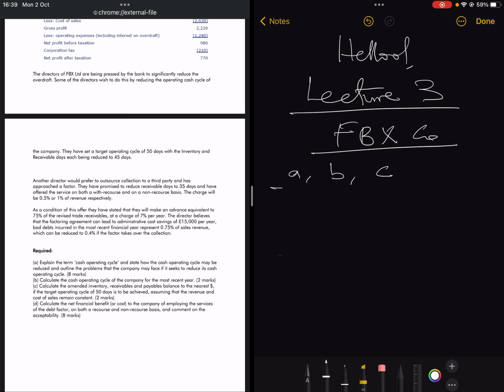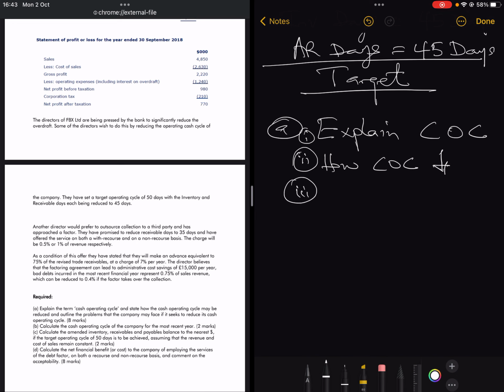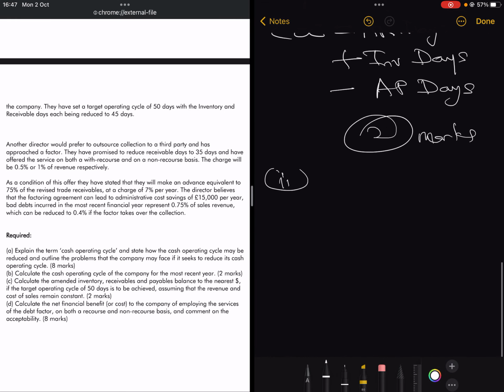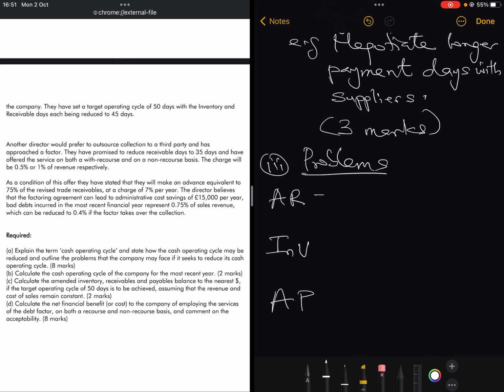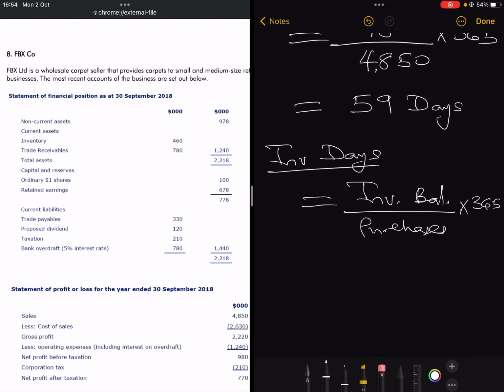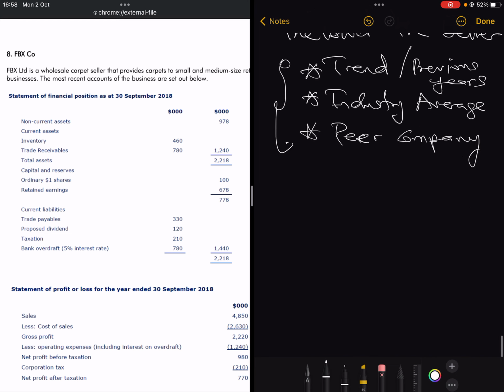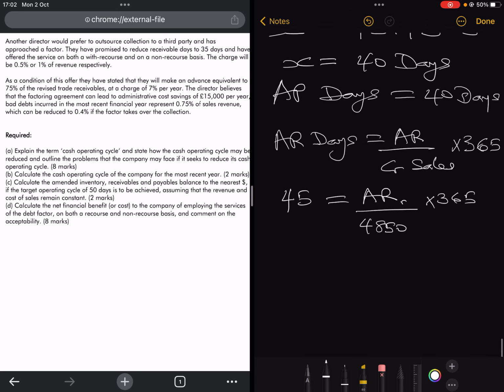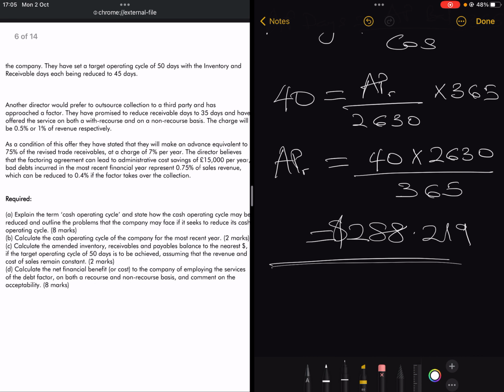ACCA Financial Management (F9) - Calculating Cash Operating Cycle - (FBX Co)- Lecture 3